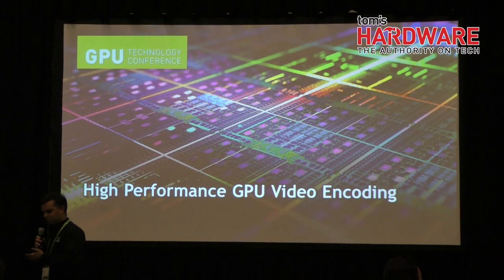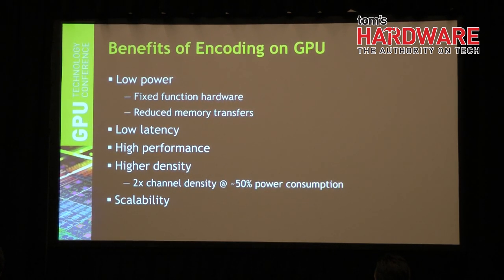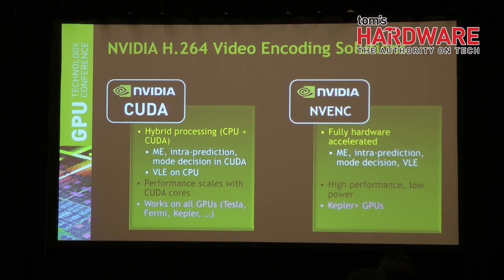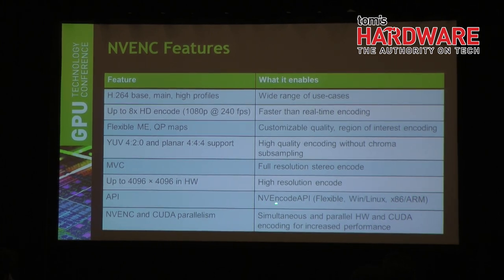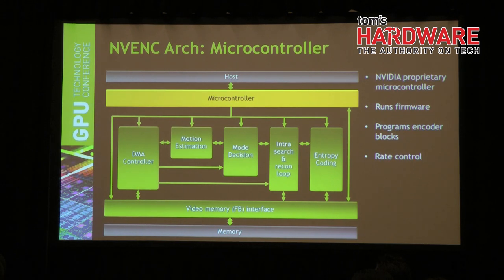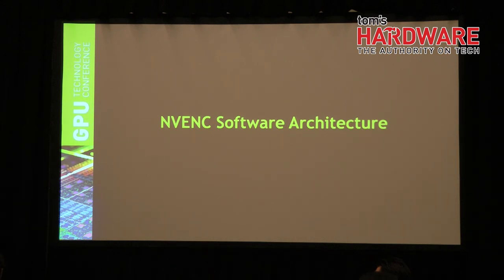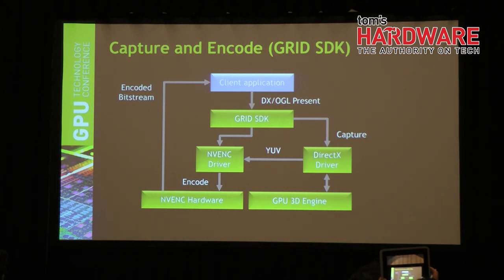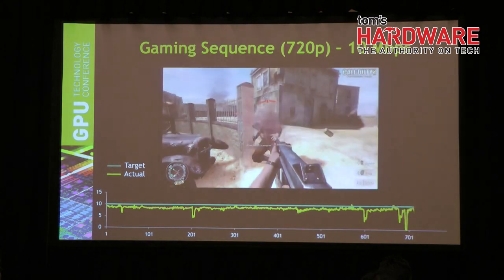High Performance Video Encoding Using NVIDIA GPUs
NVIDIA systems engineers describe the usage of the new fixed-function encoder built into Kepler GPUs